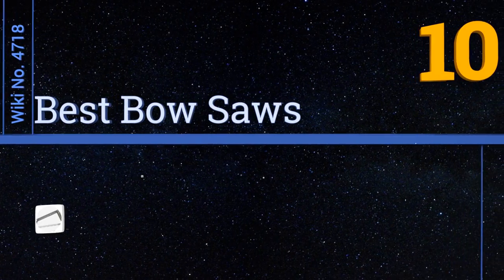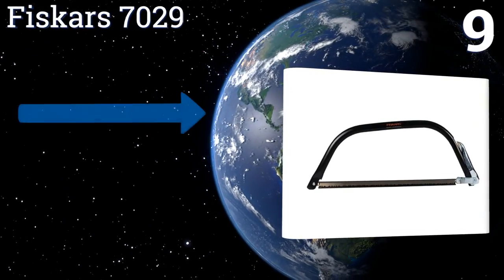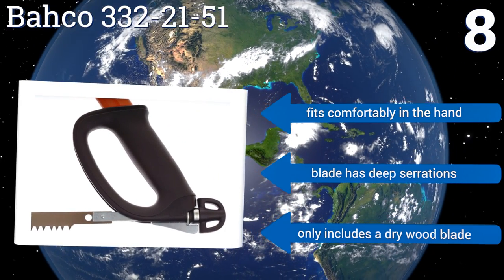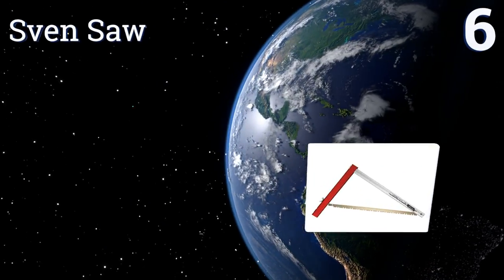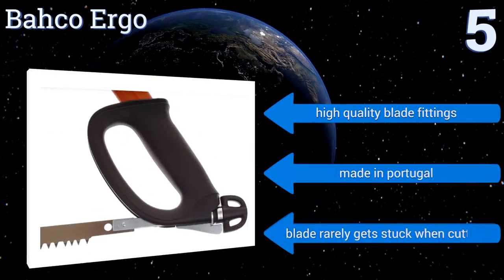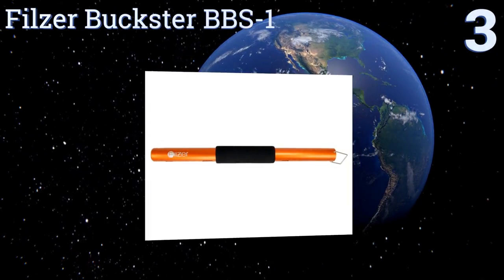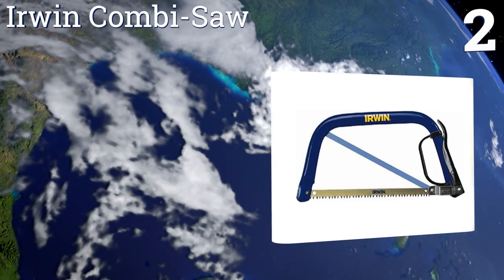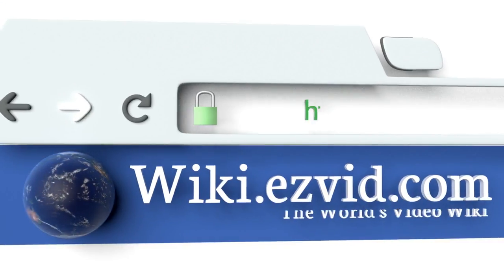10 Best Bow Saws 2017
Our complete review, including our selection for the year's best bow saw, is exclusively available on Ezvid Wiki.

Bow saws included in this wiki include the bahco ergo, outdoor edge ps-100, filzer buckster bbs-1, truper 30255, sven saw, fiskars 7029, bahco #9 all purpose, bahco 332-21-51, irwin combi-saw, and gerber freescape camp.